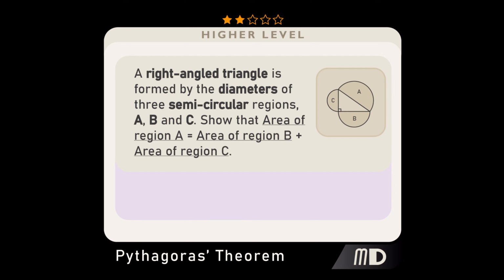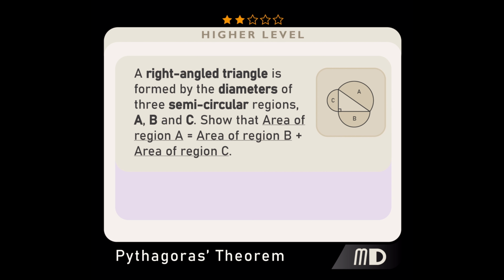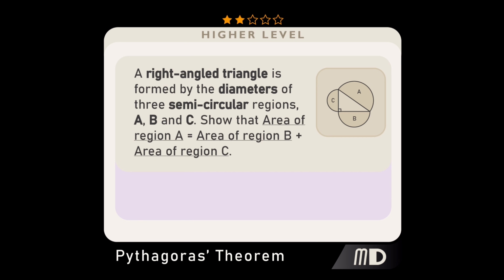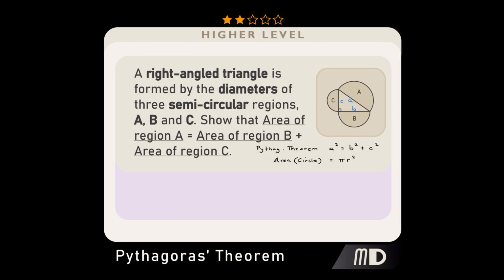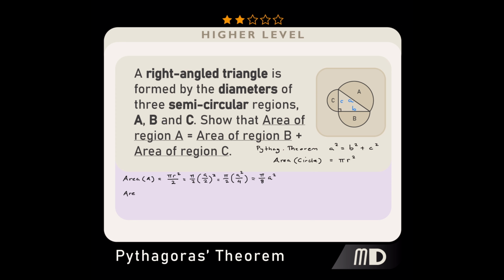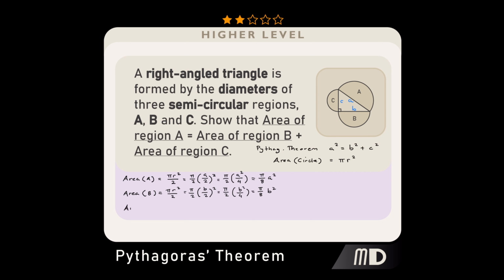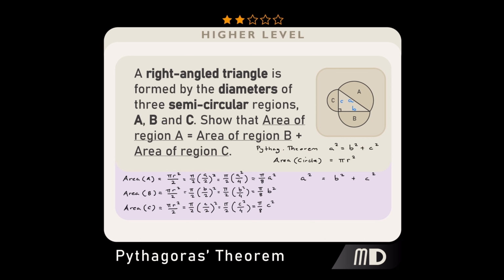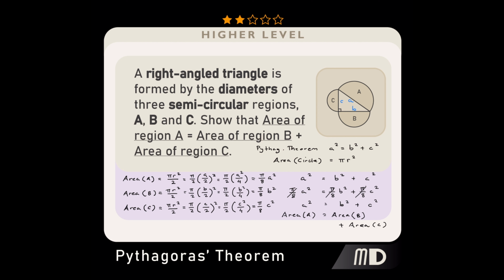Using the PYTHAGOREAN THEOREM to prove a GEOMETRIC relationship | 2022 | GCSE Higher Level | 1MA1/1H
This video explains how to prove a geometric relationship between three semicircles attached to the sides of a right-angled triangle, based on Question 13 from the 2022 GCSE Mathematics Higher Tier exam

Key Steps
1. Establish the Pythagorean Foundation
2. Express the area of a semi-circle
3. Calculate areas for regions A, B and C
4. Use substitution to complete the proof

Key Points
1. Pythagoras’ Theorem Application: The relationship between the sides of the right-angled triangle is given by a² = b² + c², where a is the hypotenuse and b and c are the other two sides.
2. Semi-circle Area Relationship: The area of region A (diameter a) is equal to the sum of the areas of regions B (diameter b) and C (diameter c).
Diameter and Area: The diameter of each semi-circle corresponds to the length of a side of the triangle.
3. Area of a Semi-circle: Half the area of a circle, which is π multiplied by the radius squared.
4. Area of Regions A, B, and C: [(π/8) * a^2], [(π/8) * b^2], and [(π/8) * c^2] respectively.
5. Relationship between Areas: The area of A equals the area of B plus the area of C, derived from the relationship between the sides of the triangle (a^2 = b^2 + c^2).

Key Skills
1. Radius vs. Diameter: Not forgetting to divide the diameter by 2 before squaring.
2. Algebraic Factoring: Recognizing that $\frac{\pi}{8}$ is a common factor that allows the Pythagorean relationship to "shine through."
3. Generalization: Understanding that this rule actually works for any similar shapes drawn on the sides of a right triangle (like regular hexagons or even equilateral triangles!).

Timestamps
00:00 Introduction
00:40 Introduction to the geometry problem and given diagram
01:30 Definitions of diameter, radius, and area for circles and semicircles
02:26 Review of Pythagoras's Theorem
03:09 Overview of the four-step proof process
04:31 Expressing the diameters and radii of the three semicircles
06:02 Deriving the formulas for the areas of the semicircles
09:00 Using Pythagoras's theorem to prove the area relationship